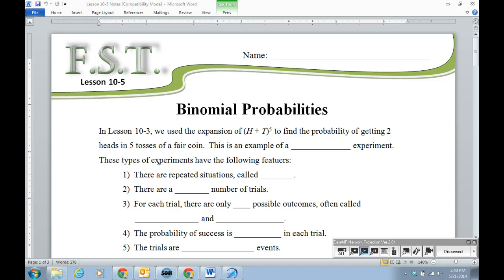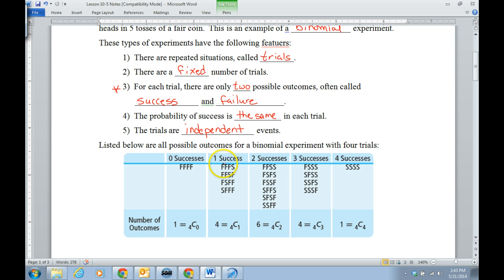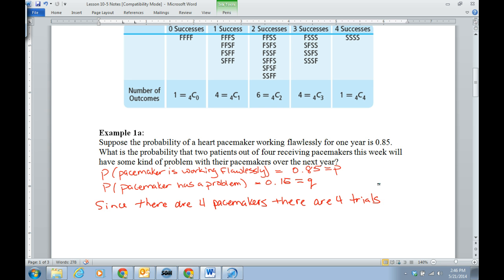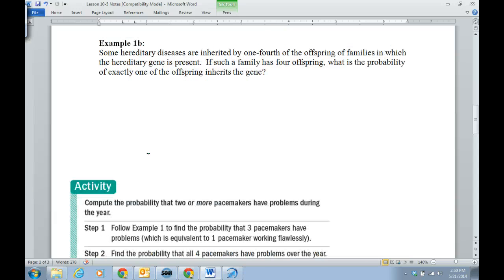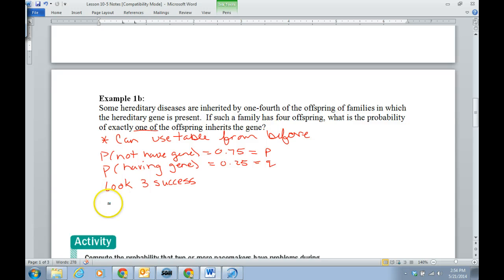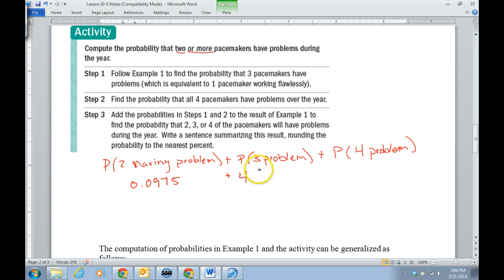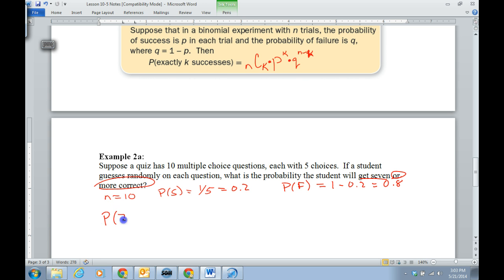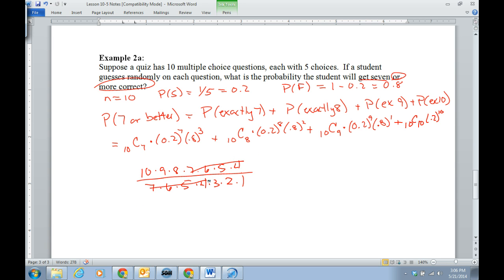Binomial Proababilities 10-5